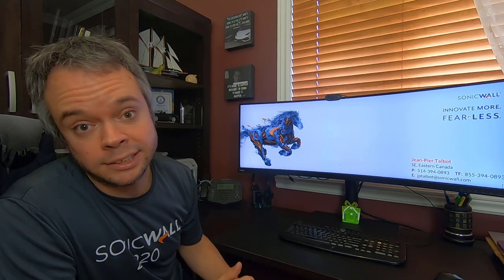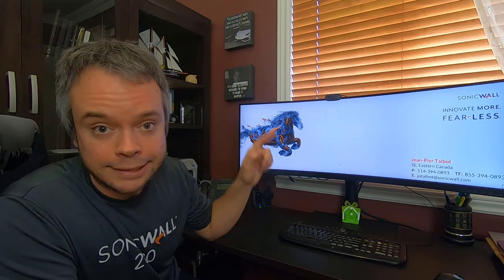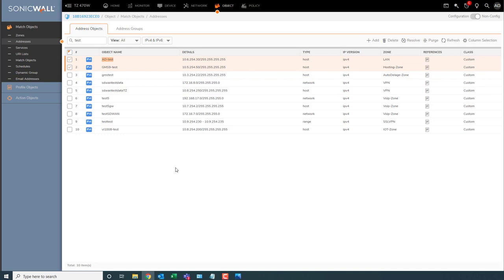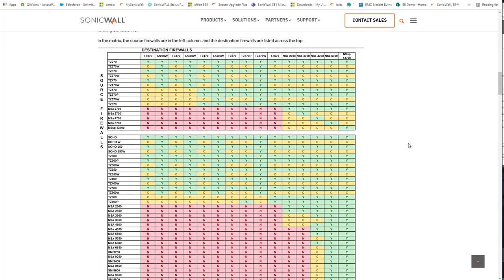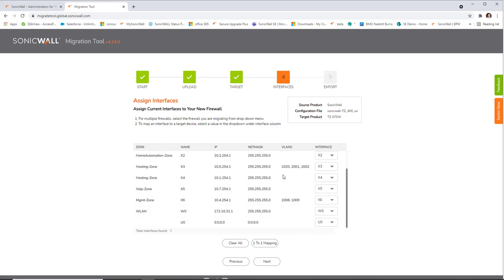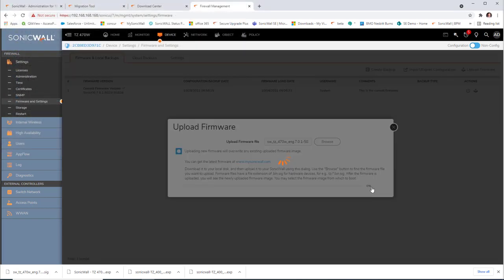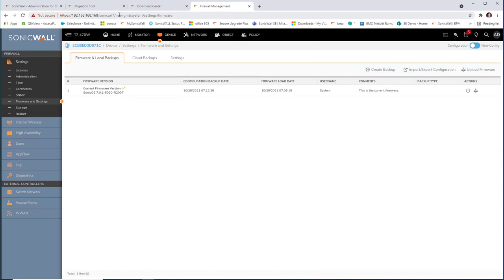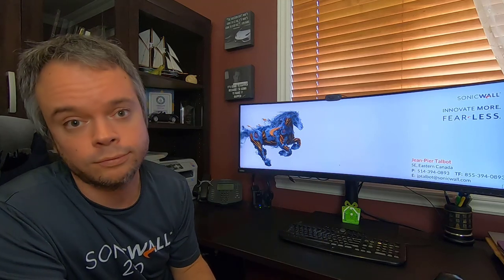SonicWall configuration migration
Quick technical video on SonicWall configuration migration. We will briefly touch on SonicWall CLI and also use the SonicWall configuration migration tool.